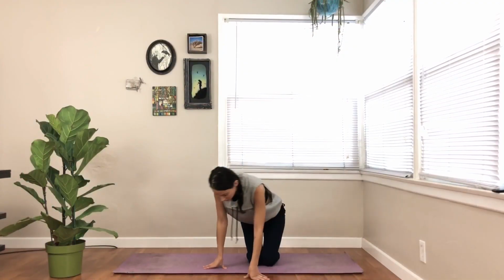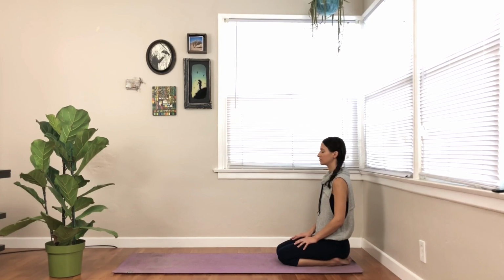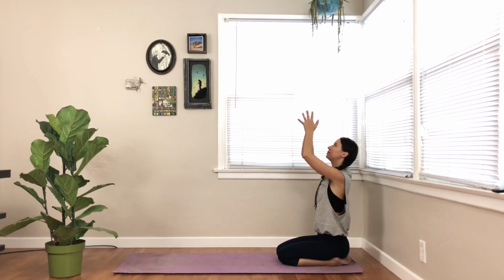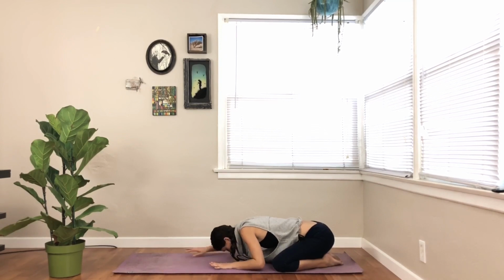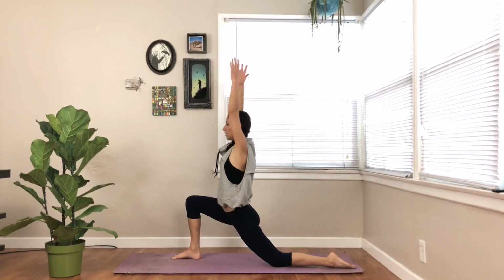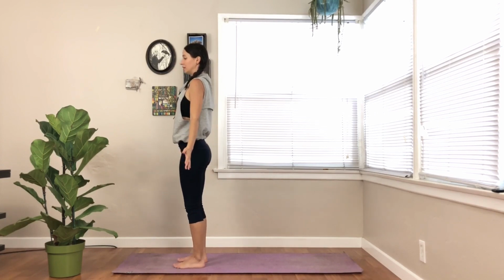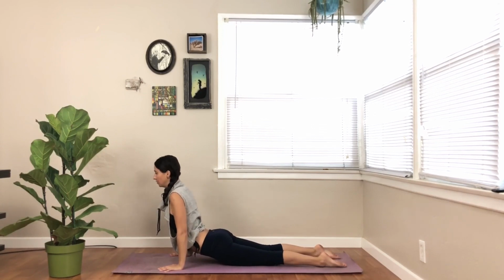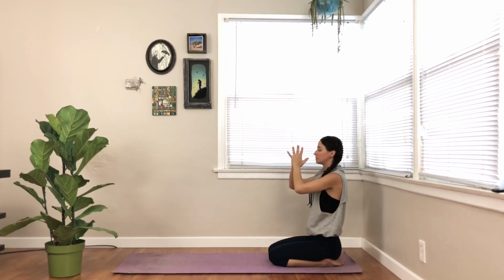Chandra Namaskar || Moon Salutations || Yoga With Ilona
Chandra Namaskar or Moon Salutations are much more cooling than Sun Salutes offering a soothing, introspective and receptive practice.  Tap into and harness the moons magical powers by practicing this sequence during a full moon.

Did you know I created a Moon Yoga Bundle that connects you to the magical powers of the lunar cycle? Check it out!